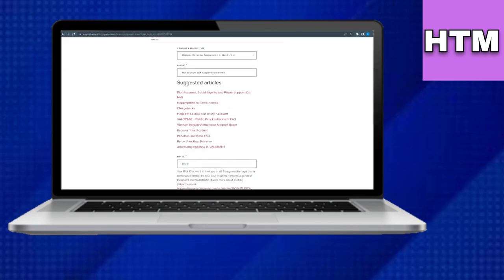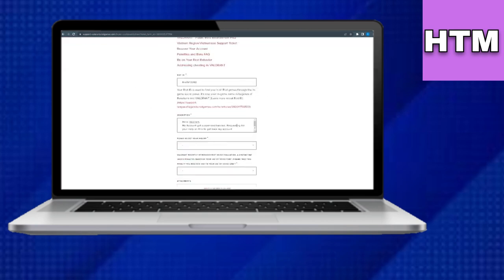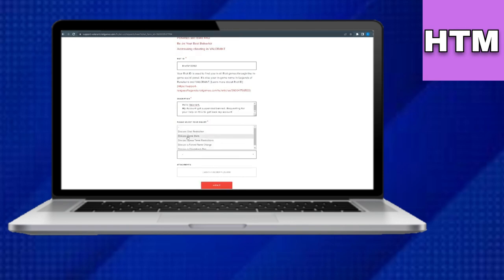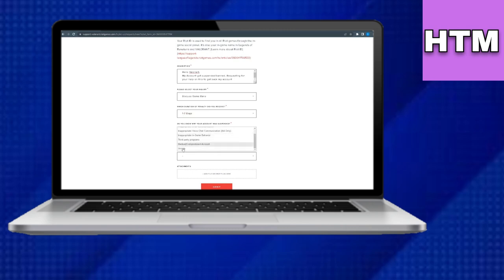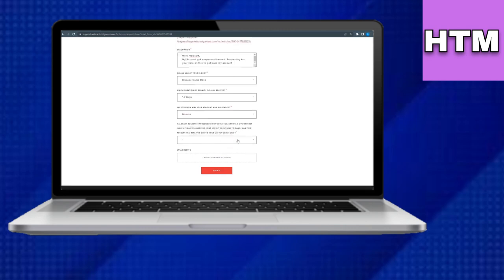How To Fix Valorant Access To This Game Is Suspended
How to fix Valorant access suspended

Valorant access suspended

How do I fix Valorant access suspended error

Fix Valorant account suspended issue

How to get unbanned from Valorant

Why is my Valorant account suspended

How do I appeal Valorant suspension

How to remove Valorant suspension

How to fix Valorant banned account

What to do if Valorant says access suspended

Valorant access to this game is suspended fix

Valorant temporary suspension fix

Can I play Valorant after suspension

How long is Valorant suspension

How to check Valorant suspension reason

Why can’t I play Valorant

How to contact Valorant support for suspension

How to fix access denied in Valorant

Valorant access suspended for no reason

How to unlock suspended Valorant account